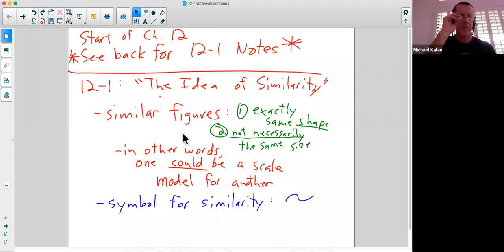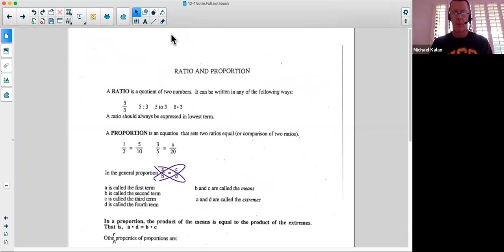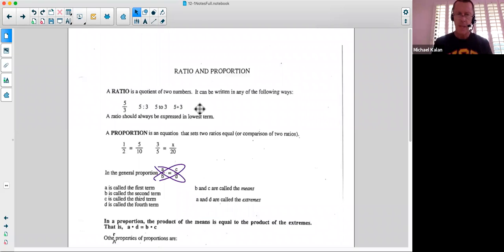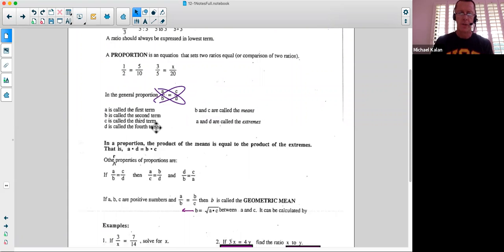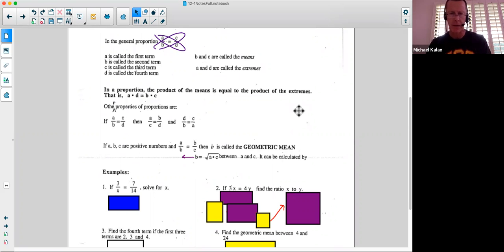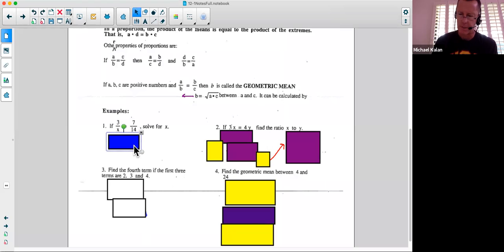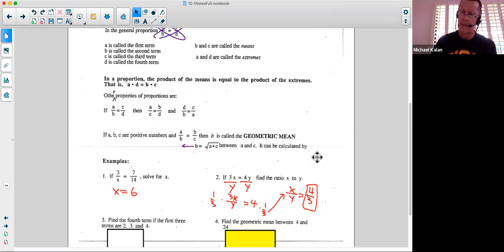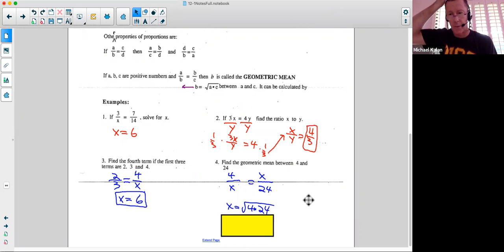12-1 Lesson Video